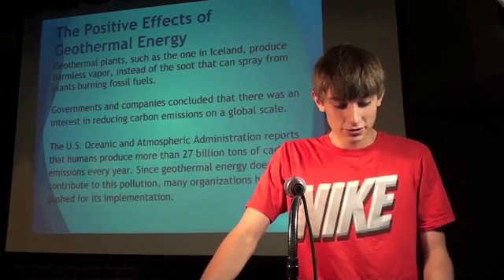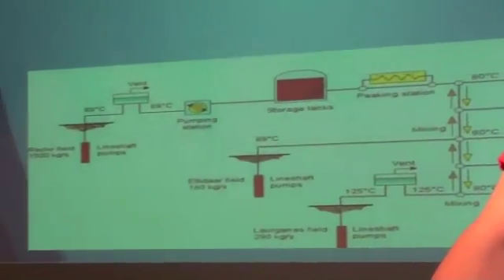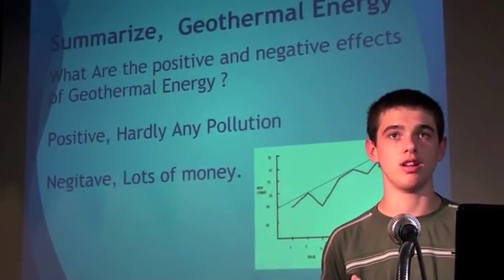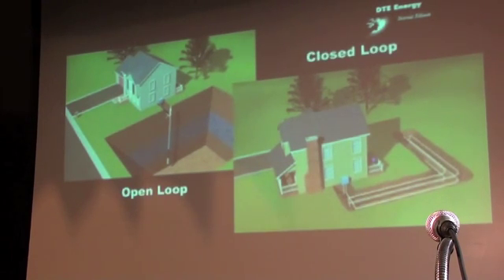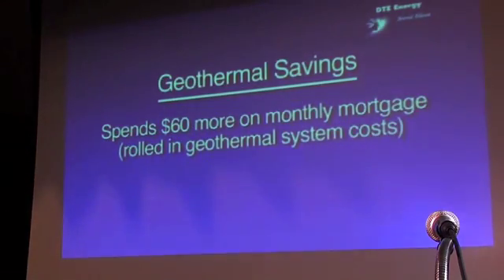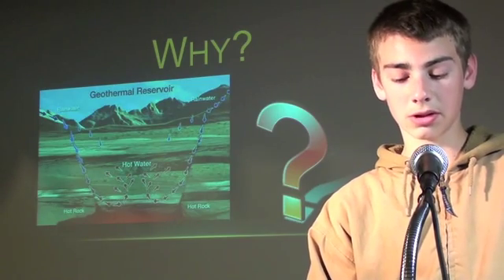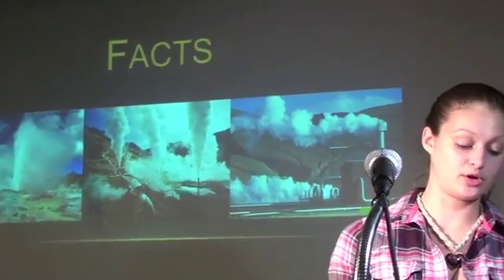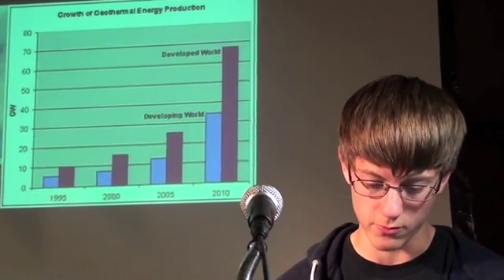3b - Geothermal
3b - Geothermal